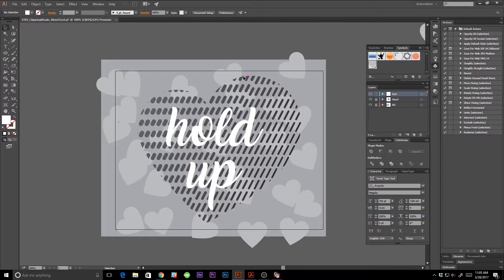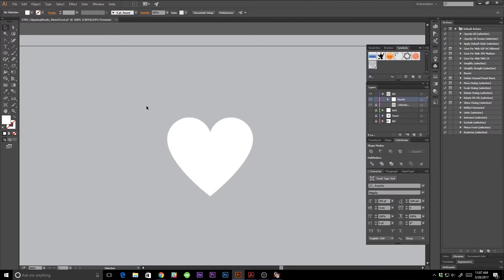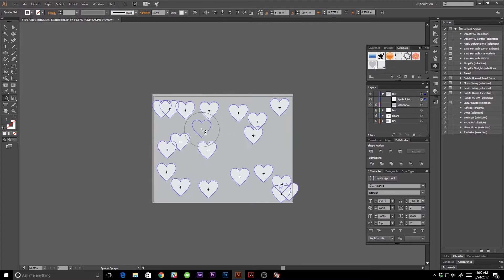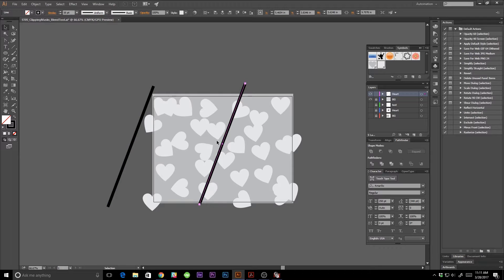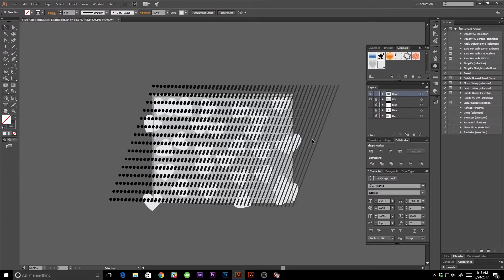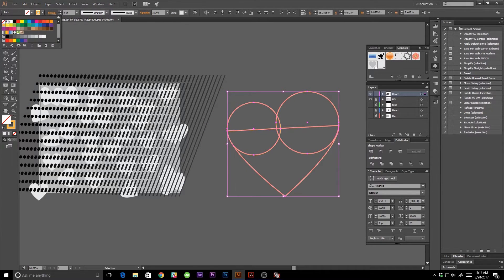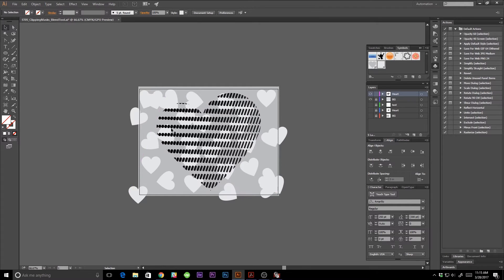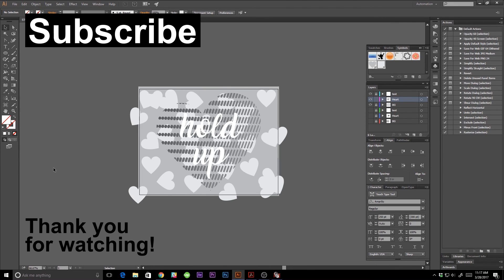Illustrator: Blend Tool, Symbols, & Clipping Masks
Delve into the depths of Illustrator to learn how to use the blend tool, make symbols, and how to use clipping masks!